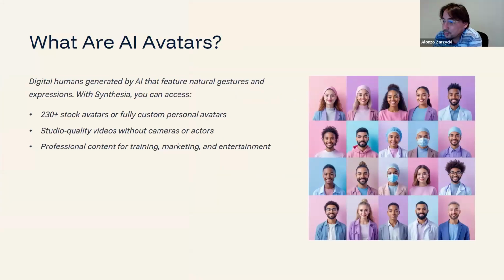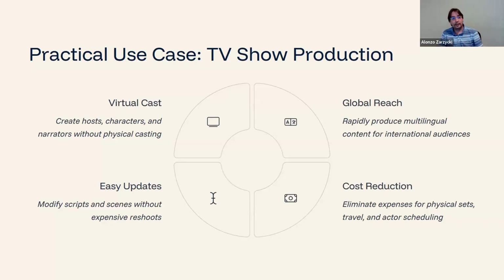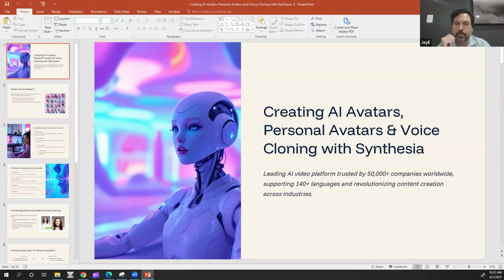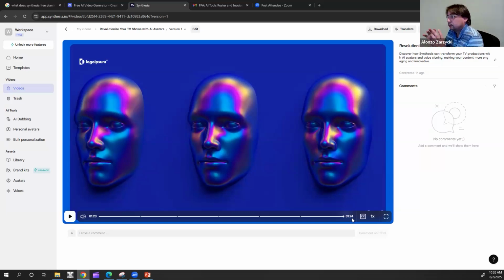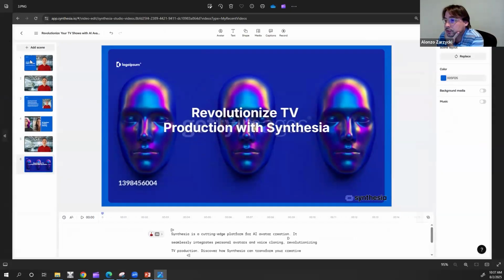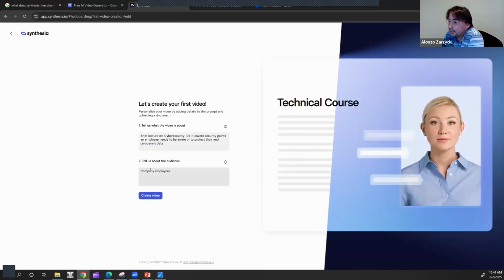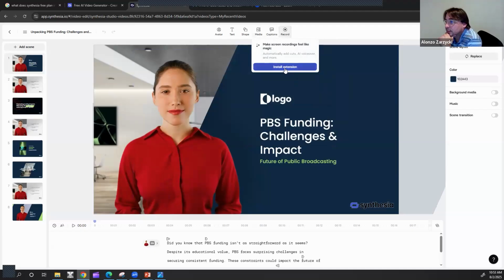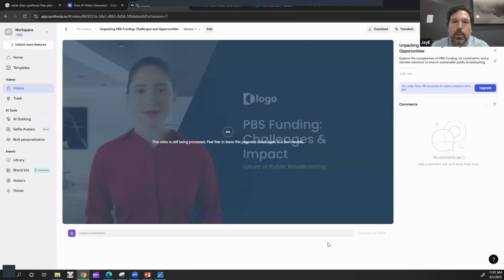AI Tools for Producers - Part 2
Please enjoy Part 2 of our AI Tools for Producers series, led by FPA instructor Alonzo Zarzycki. In this segment, we explore a third AI avatar creation platform, Synthesia, and demonstrate how producers can incorporate its features into their productions.